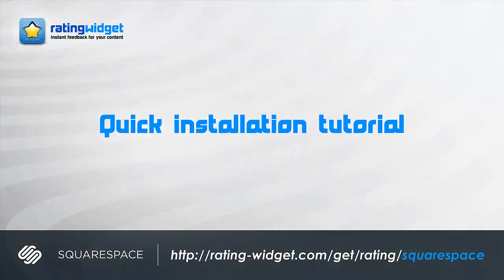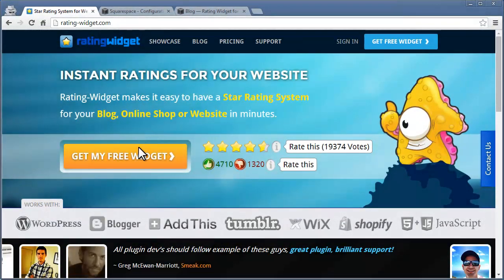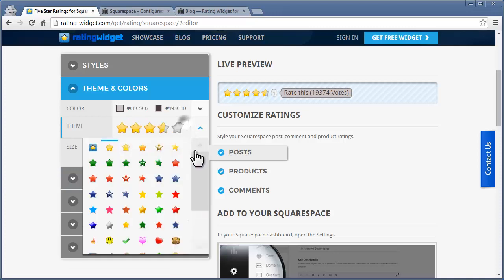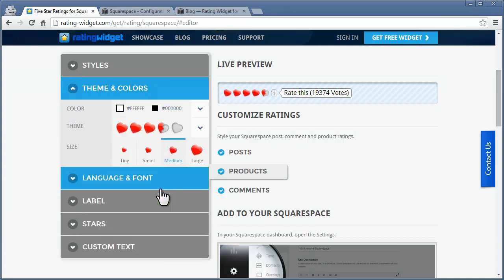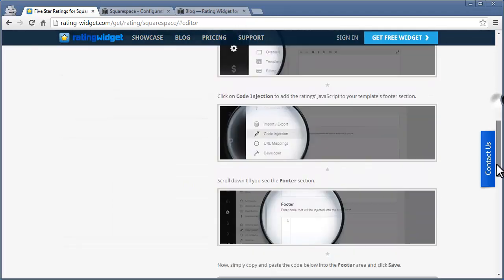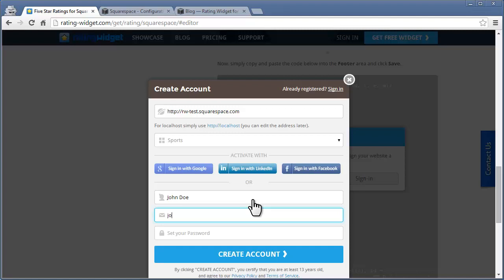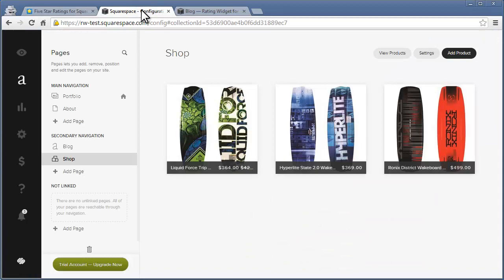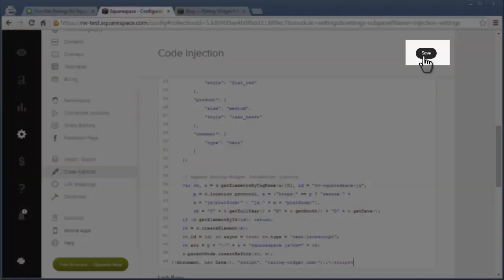RatingWidget for Squarespace: Quick Setup Guide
Welcome to Rating-Widget for Squarespace, quick-installation tutorial
Check out how it’s incredibly easy to add star ratings to your Squarespace products, blog posts and blog comments in less than 3 minutes.

Click the "GET MY FREE WIDGET" button.
Now select the Squarespace platform integration.

- Customize the ratings by selecting between star rating and thumbs rating.
- Choosing your favorite rating design from our largest themes collection on the web.
- Picking your desired language.

You can even set different rating styles for your posts, products and comments. Moreover, you have the full control to select what elements will have the ratings. For example, if you do not want to have ratings in your blog comments, simply uncheck the checkbox next to the Comments tab.

Now when the ratings are customized, sign up to assign your Squarespace site with a unique identifier.
Type your site’s address and category, and connect with one of your favorite social networks. Or you can also sign-up with your name, email and password.

Once you are signed in, copy the JavaScript code-block to your clipboard.

Now open your Squarespace settings page and click Code Injection. Then, scroll down to the Footer section, paste the previously copied code and Save the changes.

Congratulations! Your Squarespace is now spiced up with beautiful star ratings. Check any of your shop's products, blog posts and comments to see the ratings in action.

Go to – rating-widget.com, and add beautiful ratings for your Squarespace in minutes, it's free!